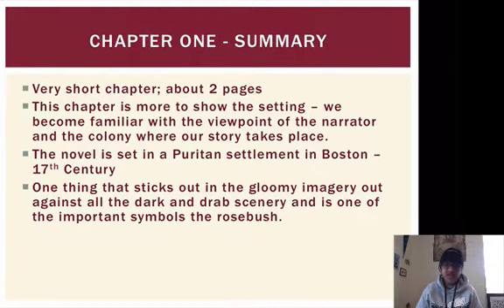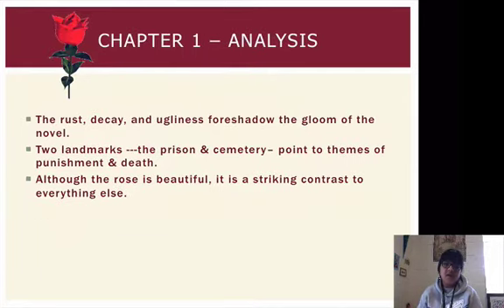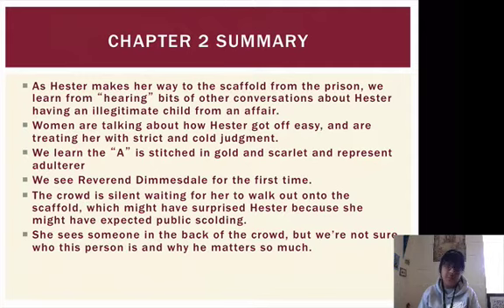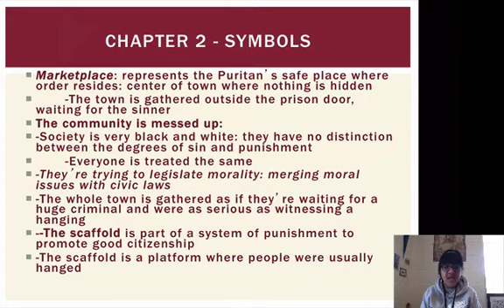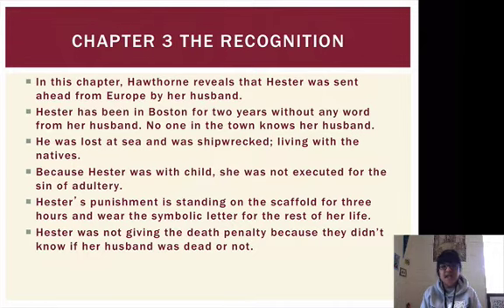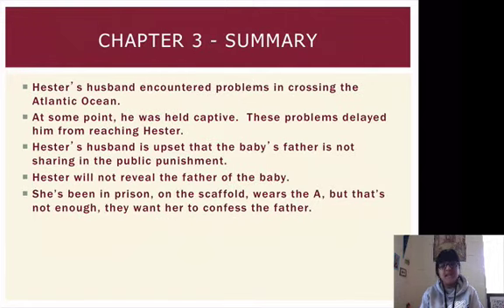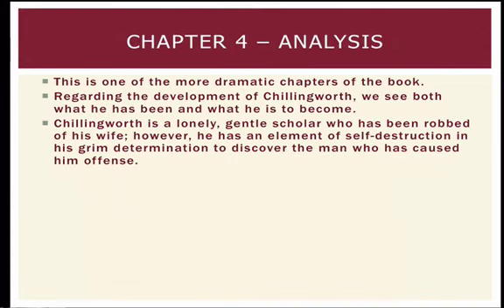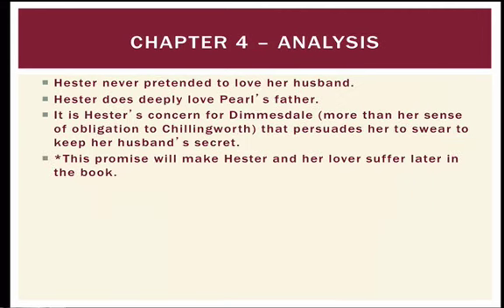The Scarlet Letter Ch 1 4